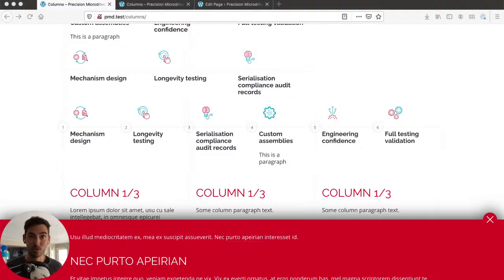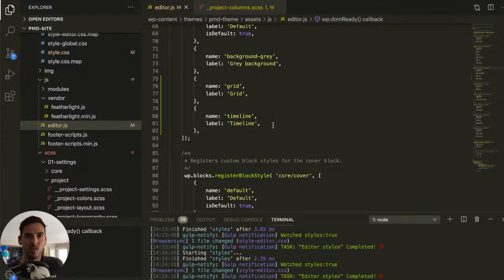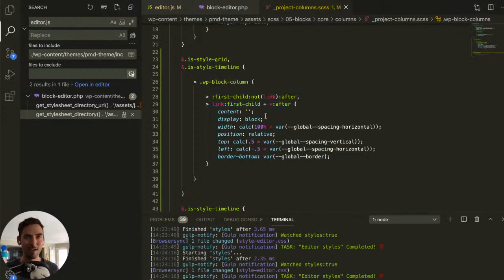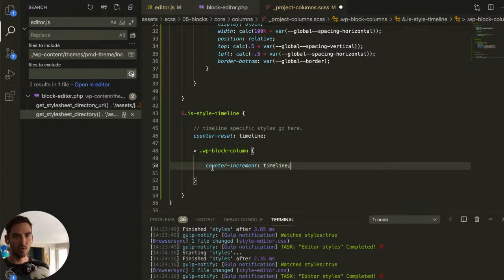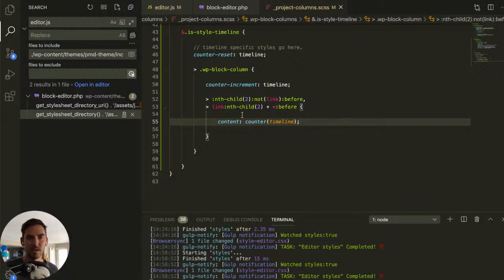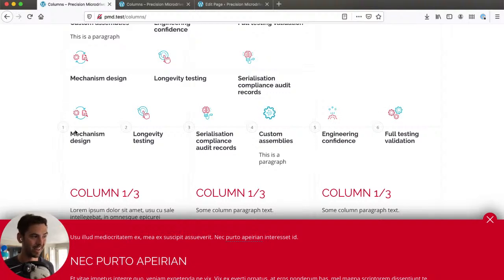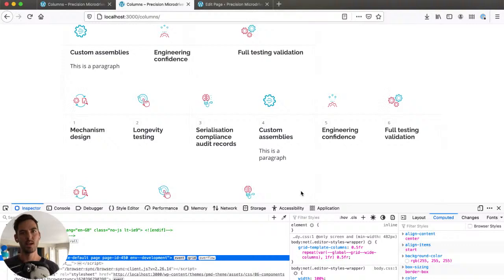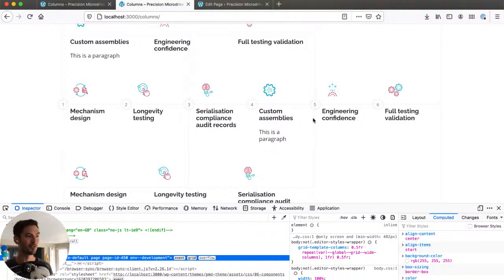Creating a step counter with native Gutenberg and CSS